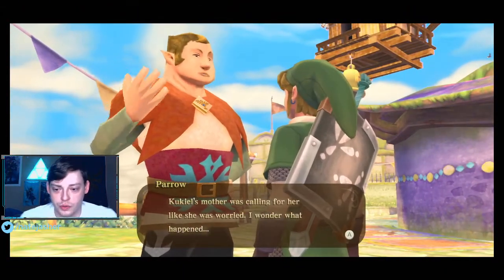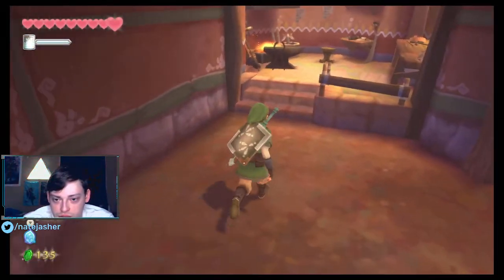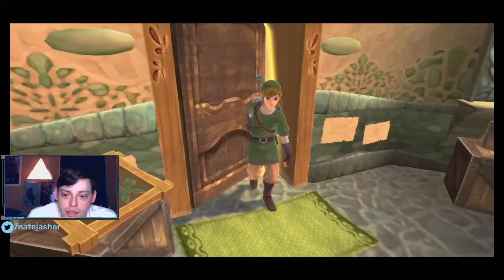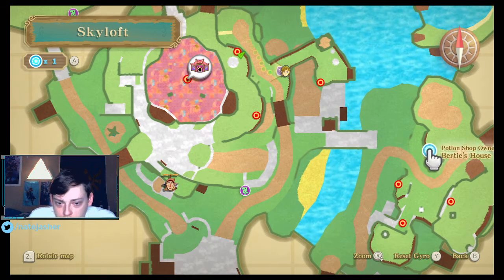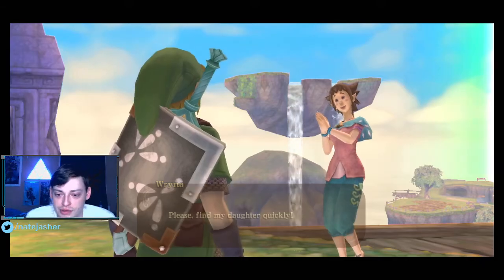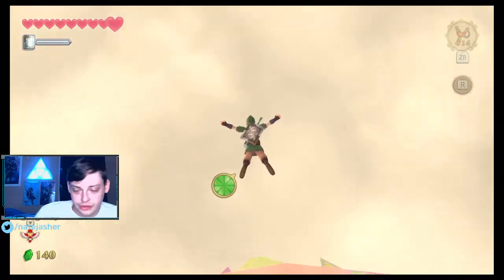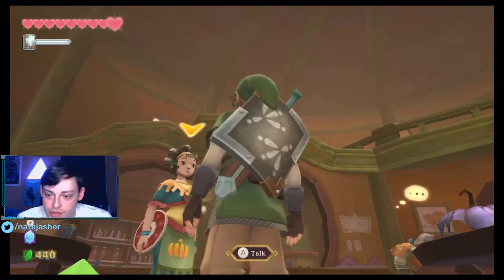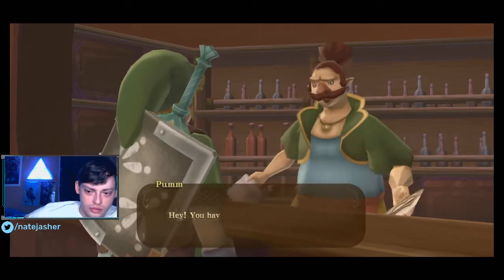E17 Zelda: Skyward Sword HD "We broke old man Jenkins' chandeleir"